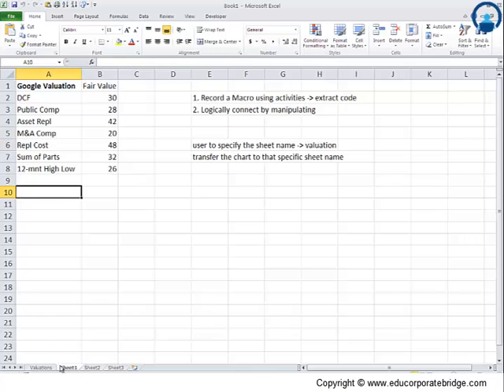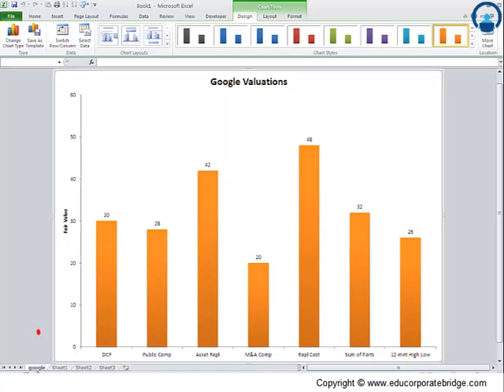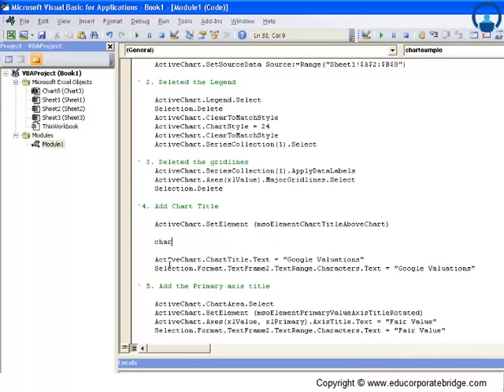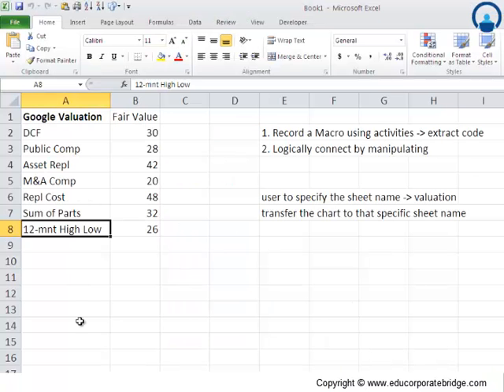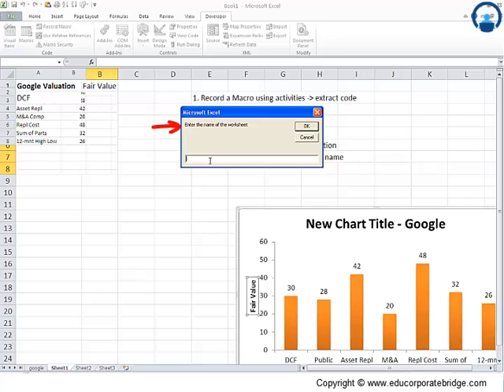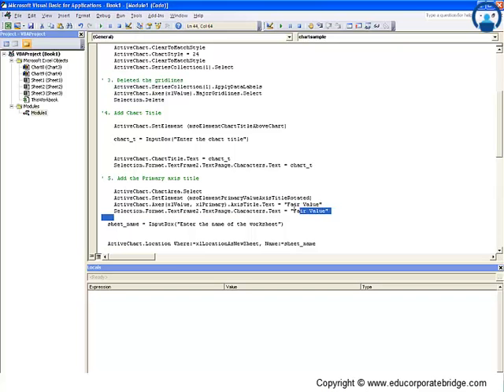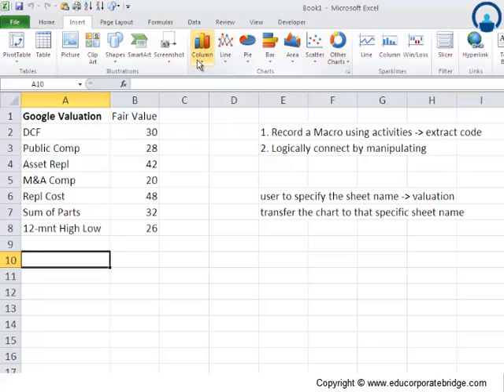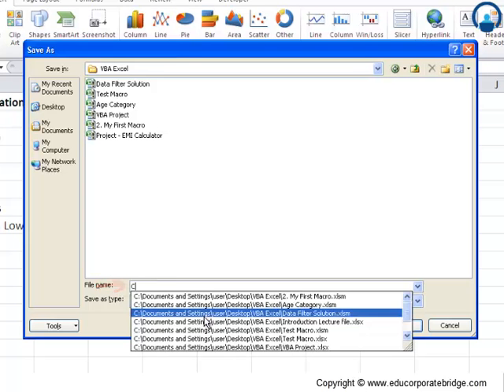Visual Basic Graph with Dynamic Input - Excel VBA - Visual Basic Tutorials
In this video we will continue our discussion about creating a dynamic chart and transferring it to a specific sheet